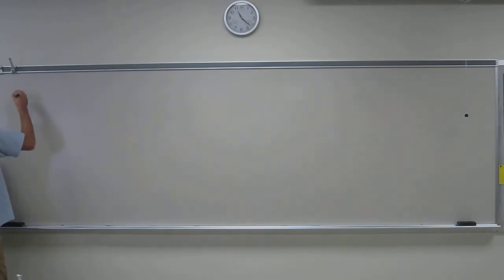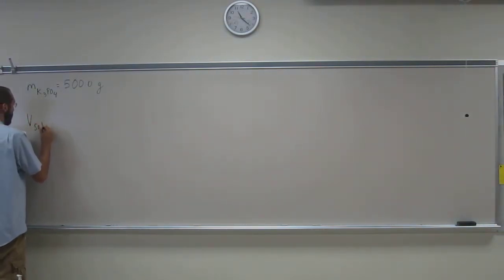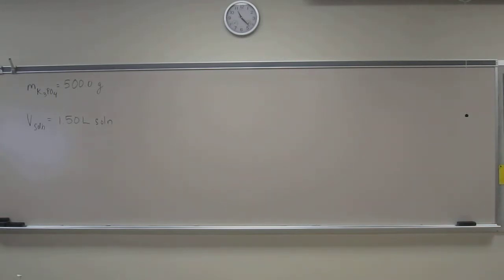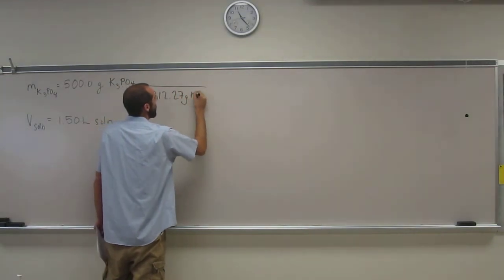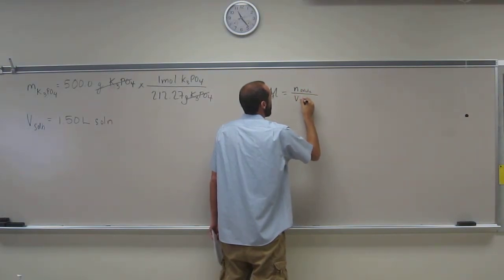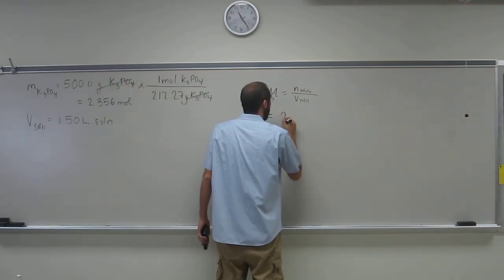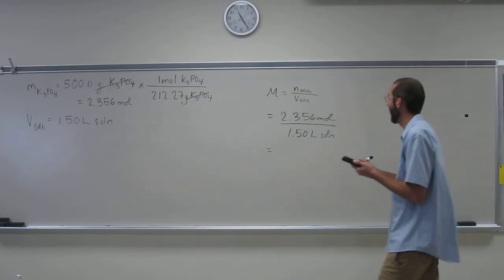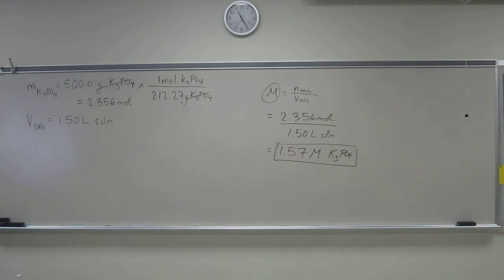Calculating Molarity 010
A 500.0 g sample of potassium phosphate is dissolved in enough water to make 1.50 L of solution.

What is the molarity of the K3PO4 solution?